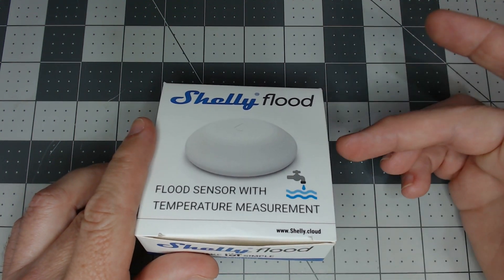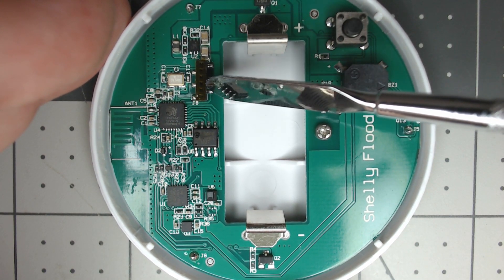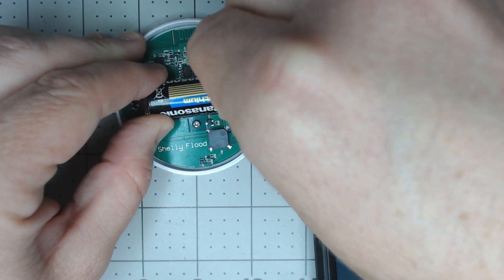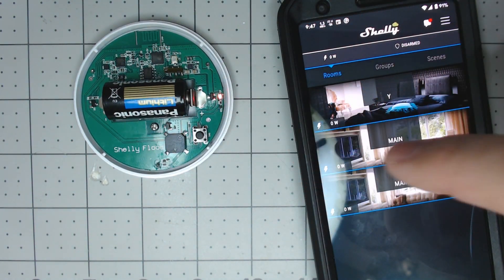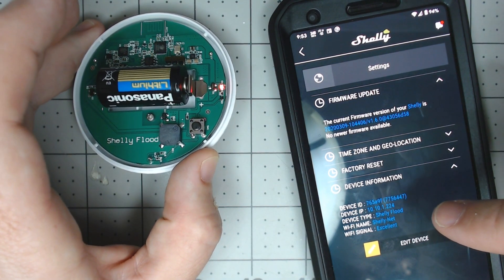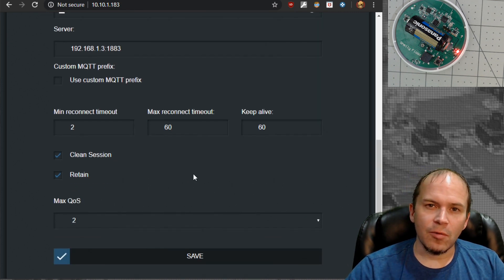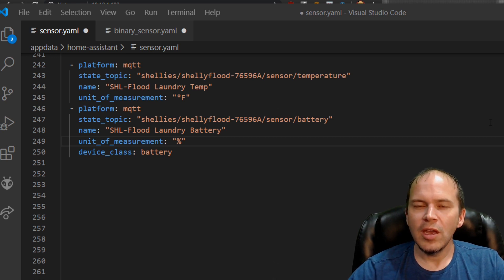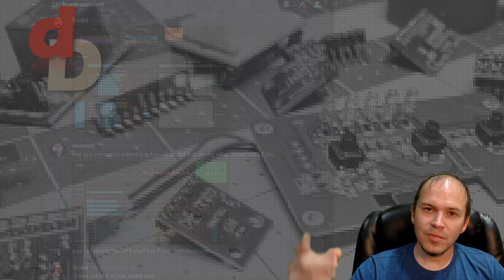Shelly Flood Sensor - Water Leak Notifications with Home Assistant and MQTT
One thing you probably don't think about until happens is a water leak!  If only you could catch things as it happens.  We are checking out the stock firmware on the flood sensors with built-in MQTT.

-=-=-=-=-Locations to Buy-=-=-=-=-
Shelly Flood

Other Shelly Devices
CR123A Batteries

Amazon CA

-=-=-=-Sample Home Assistant Configs-=-=-=-
binary_sensor:
  - platform: mqtt
    name: "SHL-Flood Laundry Sensor"
    state_topic: "shellies/shellyflood-XXXXXX/sensor/flood"
    qos: 1
    payload_on: "true"
    payload_off: "false"
    device_class: moisture

sensor:
  - platform: mqtt
    state_topic: "shellies/shellyflood-XXXXXX/sensor/temperature"
    name: "SHL-Flood Laundry Temp"
    unit_of_measurement: "°F"
  - platform: mqtt
    state_topic: "shellies/shellyflood-XXXXXX/sensor/battery"
    name: "SHL-Flood Laundry Battery"
    unit_of_measurement: "%"
    device_class: battery